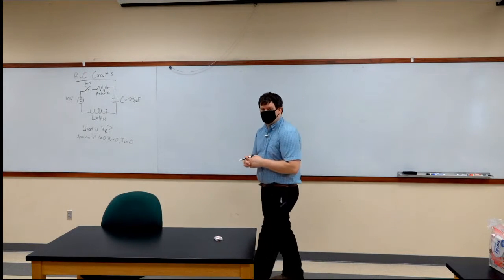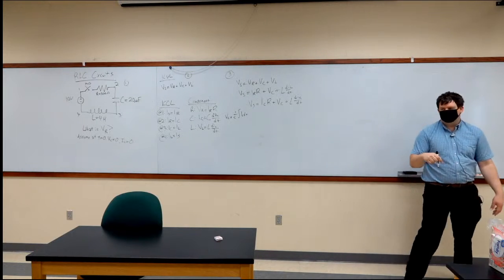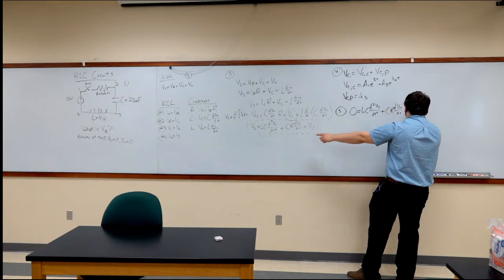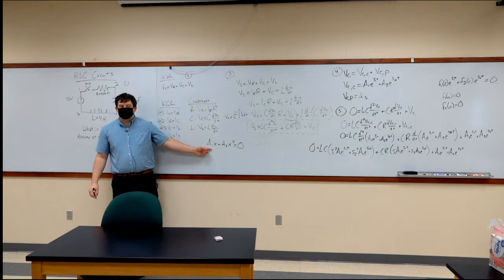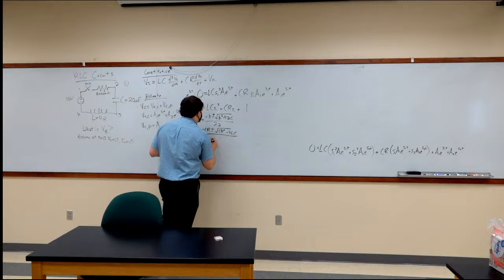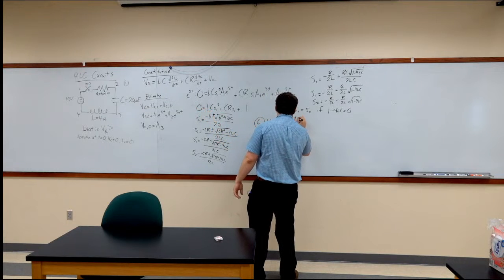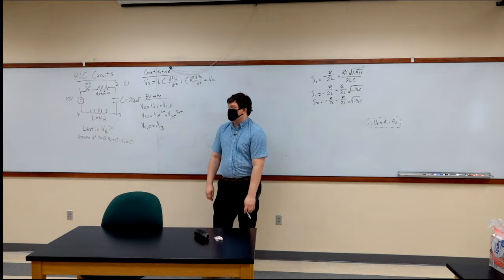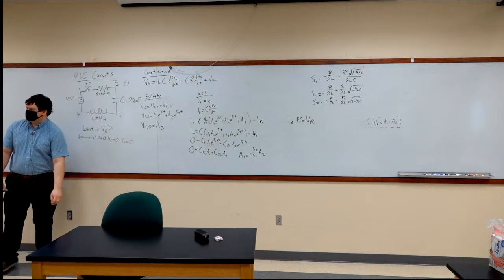EGR 325 - Lecture 29 - RLC Circuits Solutions I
We cover some of the base information about resistors, capacitors, and inductors.